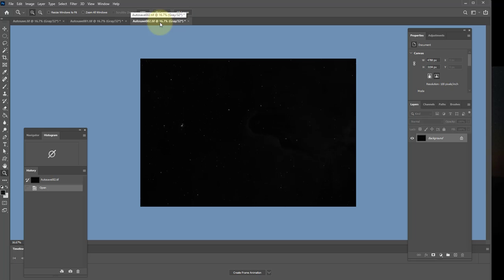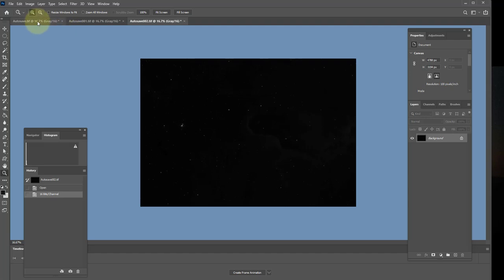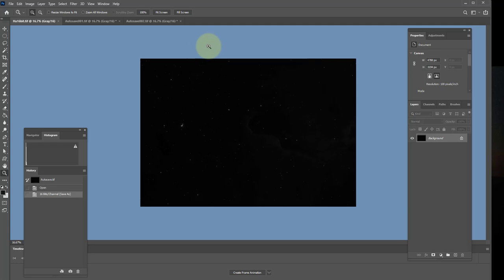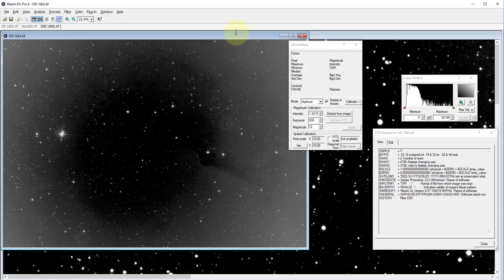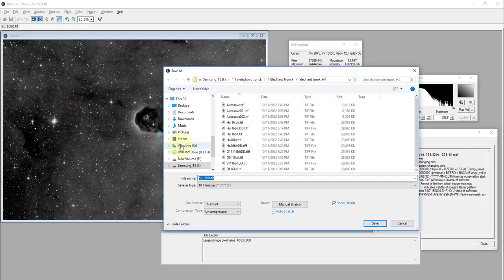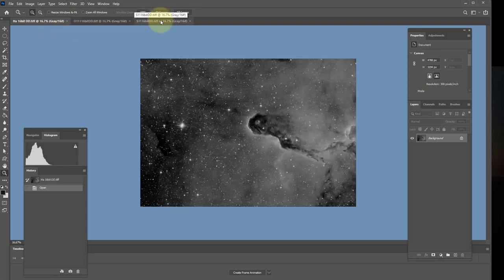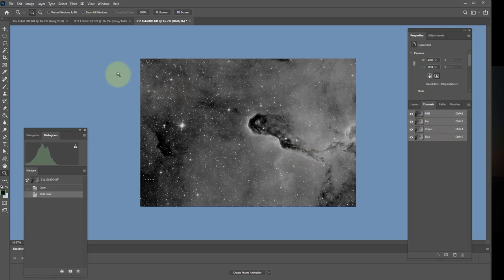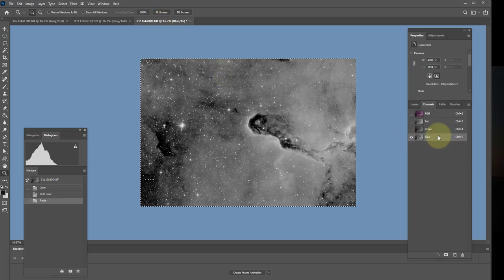Post Deep Sky Stacker Processing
After Using Deep Sky Stacker to Flat field, Dark Subtract and Stack Ha, OIII and SII images (or RGB) images this video will show one possible way to use  PhotoShop and Maxim-DL programs to do post processing of images.